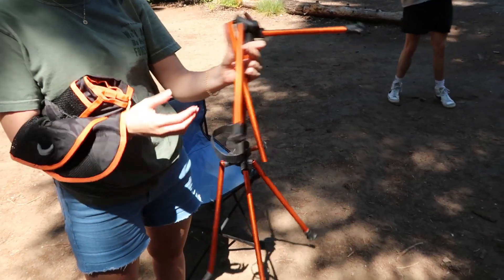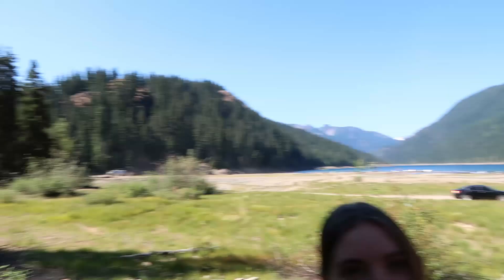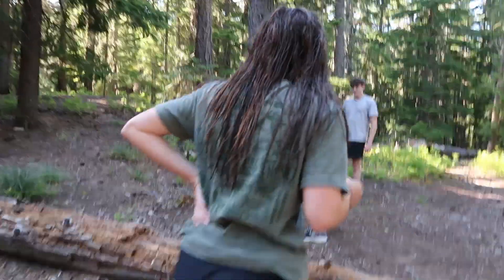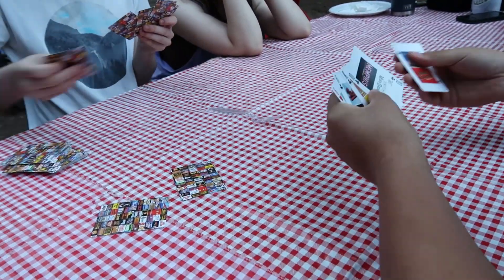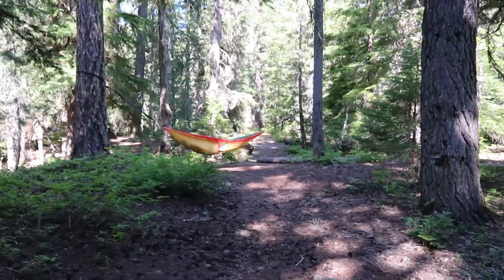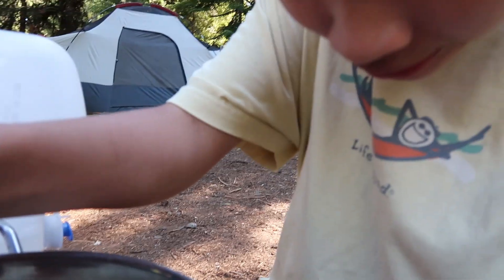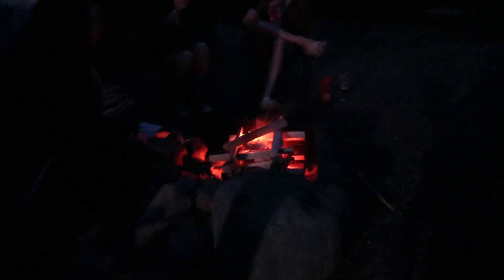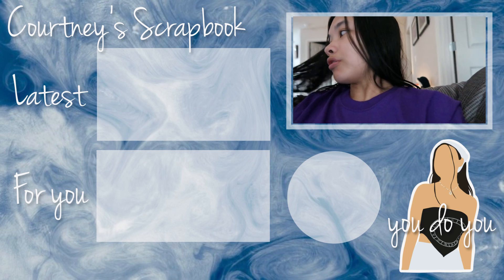Vlog 1324 | Camping with friends!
When she goes camping two times in one week...

I really hope you guys enjoyed this video! If you enjoyed this content and want to see more, you know what to do! You do you.

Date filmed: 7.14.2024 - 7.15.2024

Uploading schedule:
Daily vlogs every day at 4:00 PM EST | 1:00 PM PST